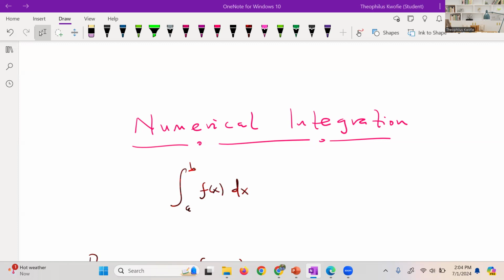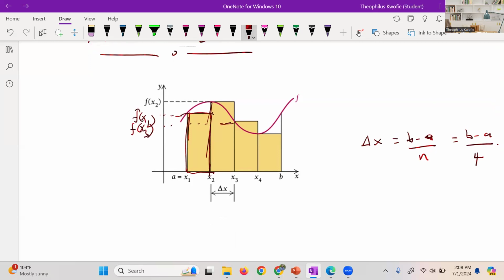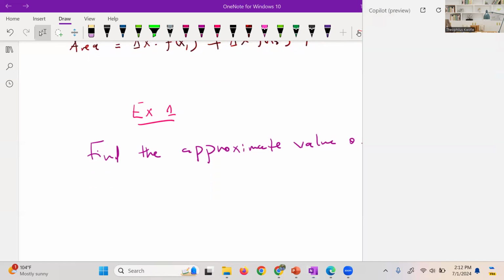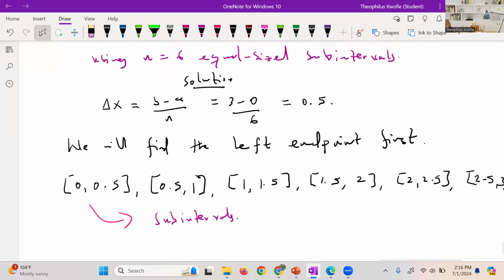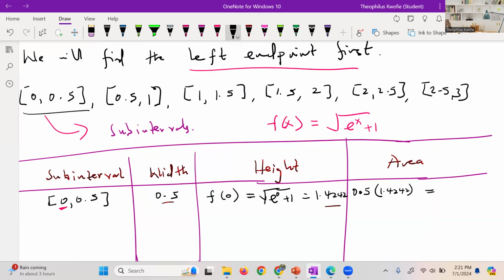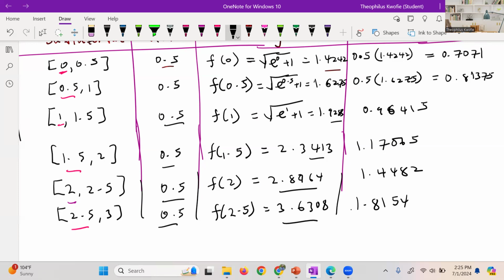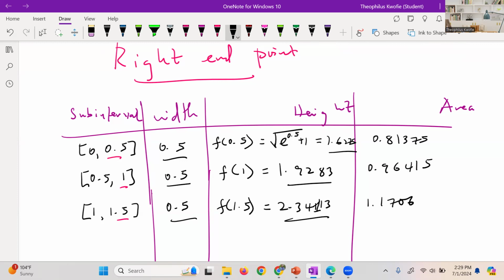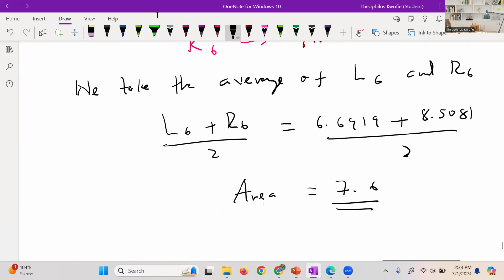Numerical Integration 101: Understanding Riemann Sums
Ready to dive into the world of numerical integration? Join us in this detailed tutorial, where we explore essential techniques for approximating integrals.

Riemann Sums: Understand the basics of Riemann Sums and how they provide an approximation for the area under a curve.
- Left Riemann Sum: Approximate the integral using the left endpoints of subintervals.
- Right Riemann Sum: Use the right endpoints of subintervals for approximation.